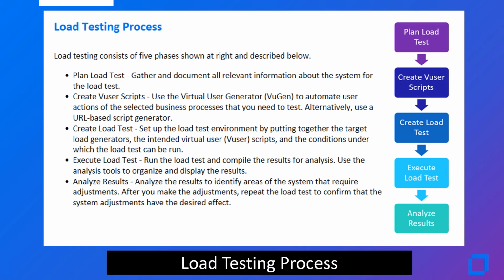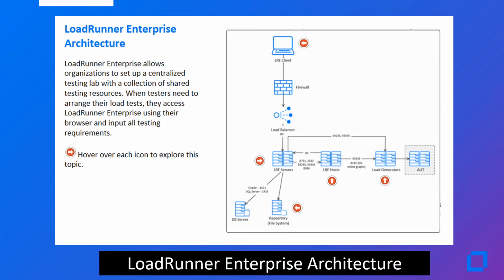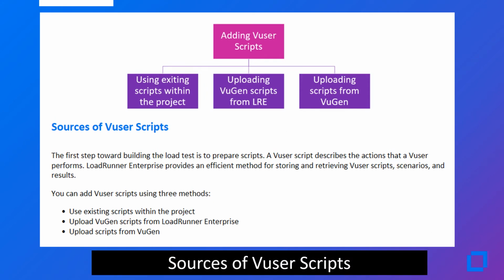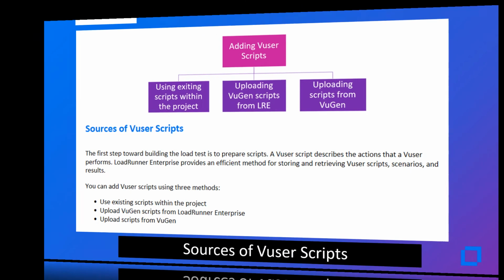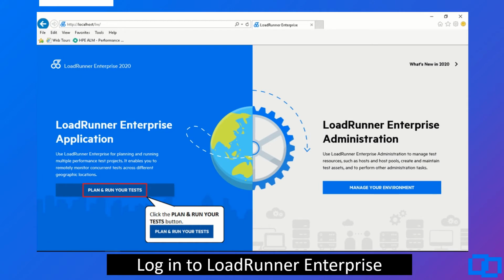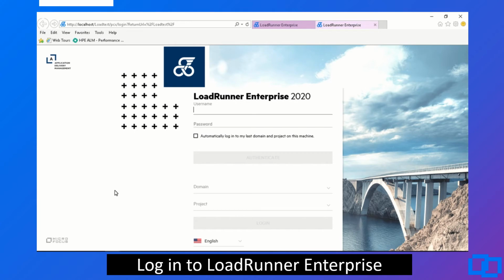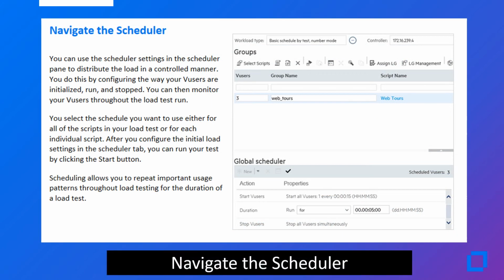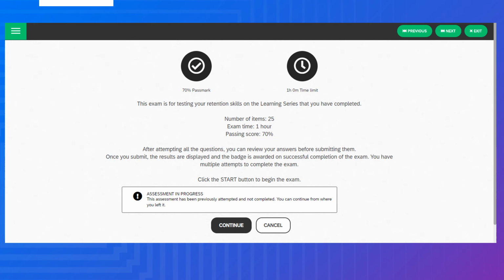LRE2020 Trailer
Watch this preview of our LRE 2020 Digital Learning for Testers. This learning series comprises nine modules, which covers how to use LRE for performance testing. This course is developed using the Micro Focus Adoption Readiness Tool (ART). ART content provides easy access to self-paced learning content enabling users to not only dive into an online course, but also to gain direct access to individual components to quickly master specific tasks.

LoadRunner Enterprise is a cross-enterprise tool for planning and running multiple performance test projects. It allows you to remotely monitor concurrent tests across different geographic locations. LoadRunner Enterprise runs multiple tests simultaneously, and shares test assets across the project. It is a web-based, 24x7, and globally accessible platform with centralized resource management.